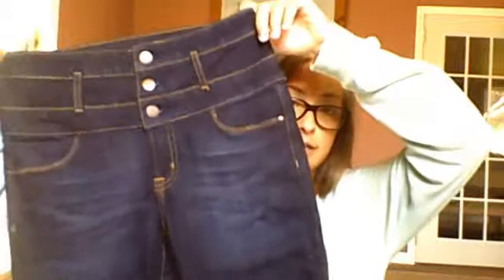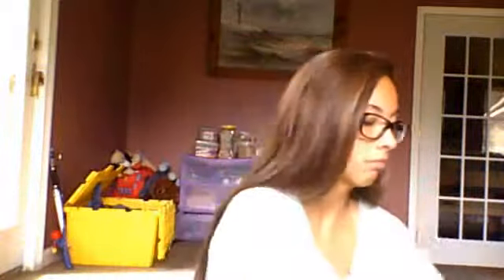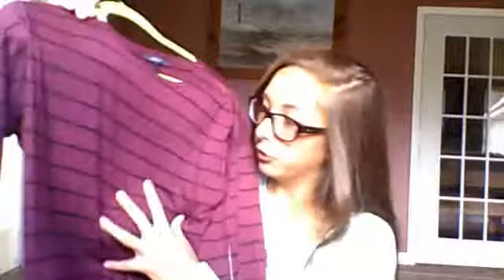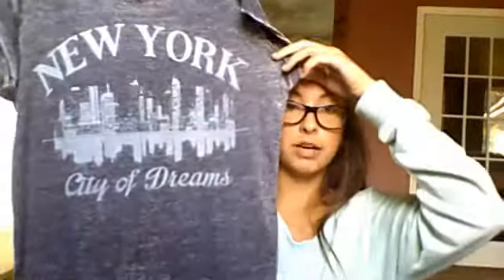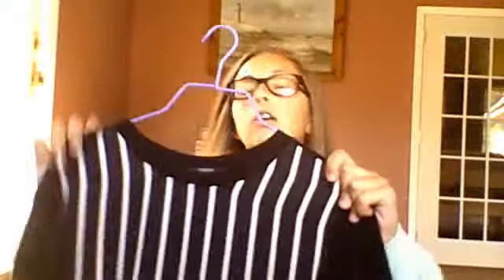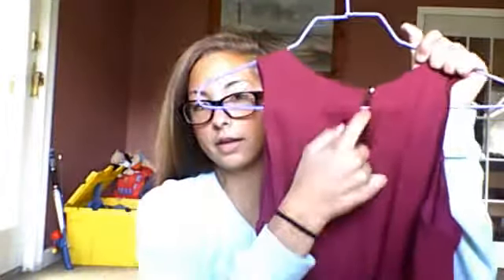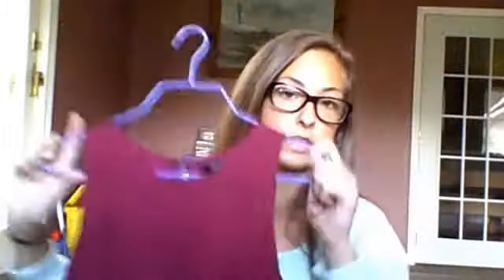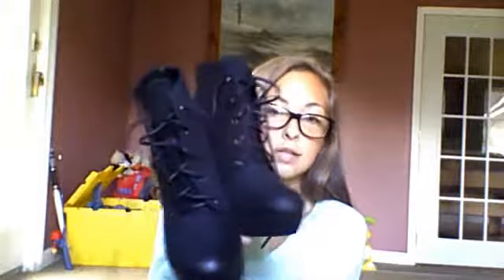Back to School Series| Clothing Haul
Brands: Forever 21, Charlotte Russe, and H&M. Enjoy(: